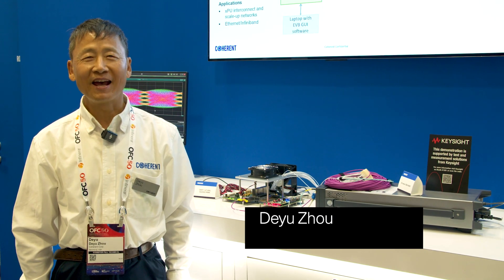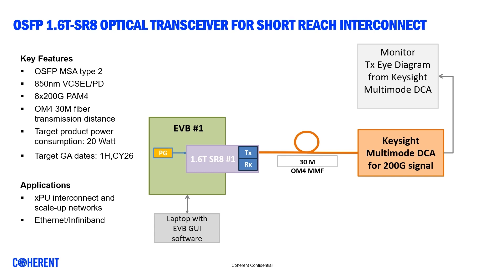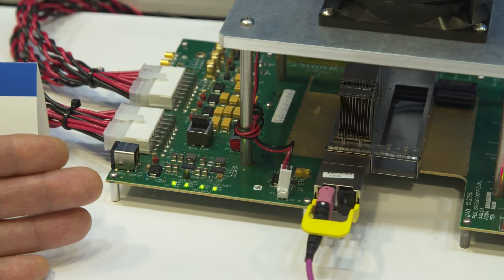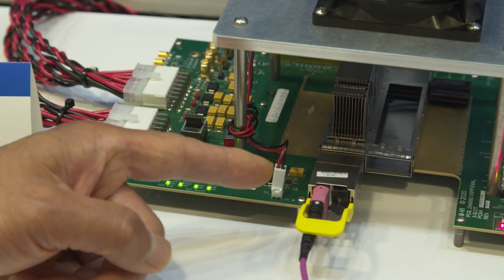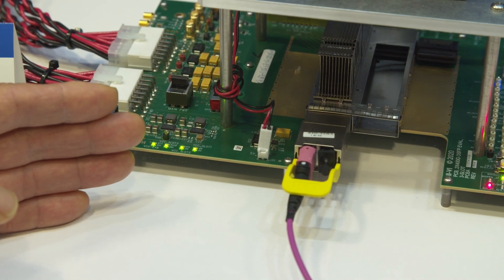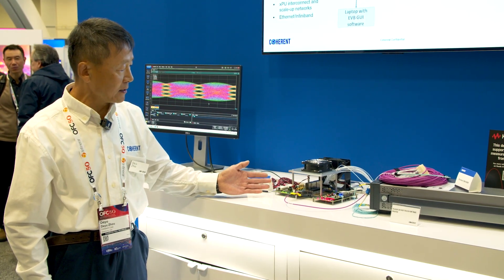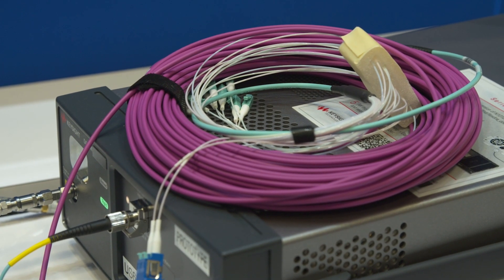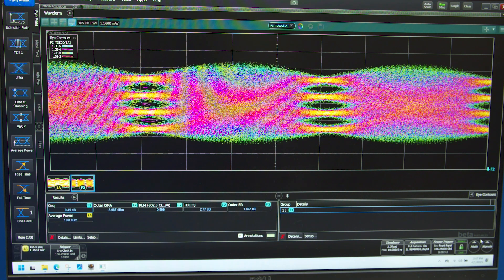Coherent | 1.6T SR8 OSFP Demonstration at OFC 2025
With the best efficiency in power and cost, the 1.6T SR8 OSFP transceiver is designed for short-reach AI/ML network interconnects. As demonstrated at OFC 2025, this optical transceiver incorporates advanced 200G vertical cavity surface emitting lasers (VCSELs) and photodiodes (PD) from Coherent for 8x200G optical and electrical interfaces.  Leveraging the latest VCSEL generation in a standards-based OSFP form factor, this solution significantly improves energy efficiency for Ethernet and InfiniBand networks.